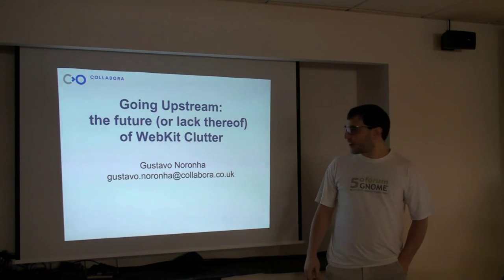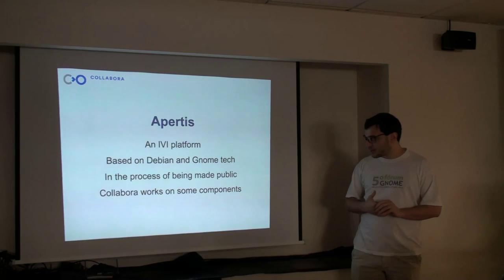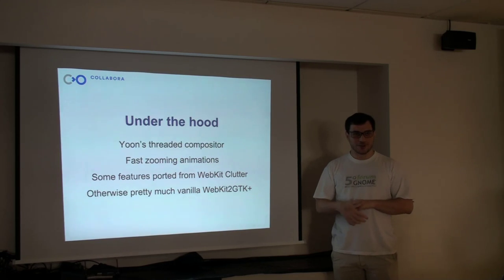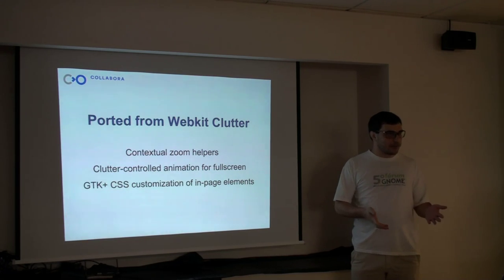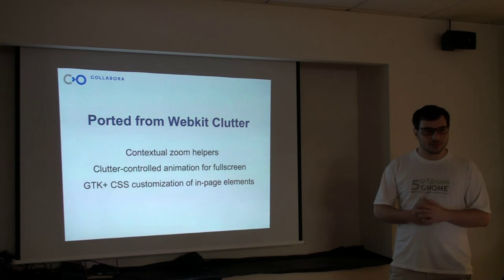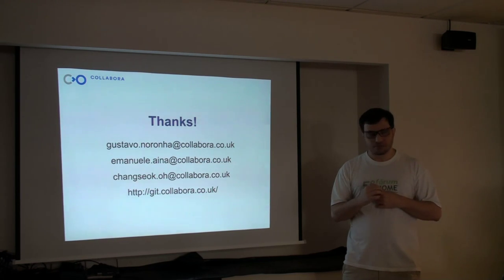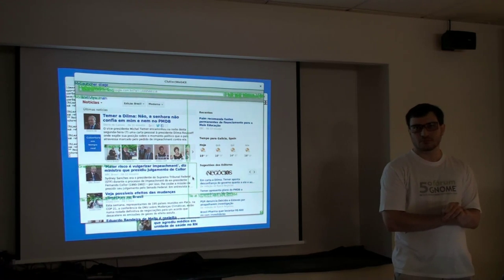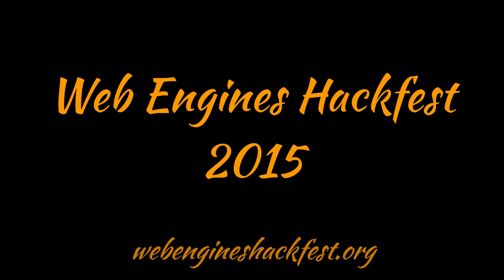Gustavo Noronha - Going upstream: the future (or lack thereof) of WebKit Clutter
Title: Going upstream: the future (or lack thereof) of WebKit Clutter
Author: Gustavo Noronha
Date: 08/12/2015